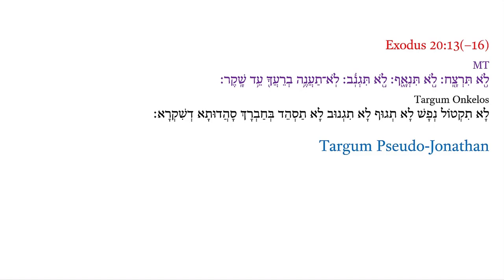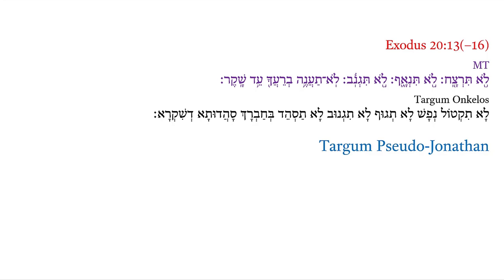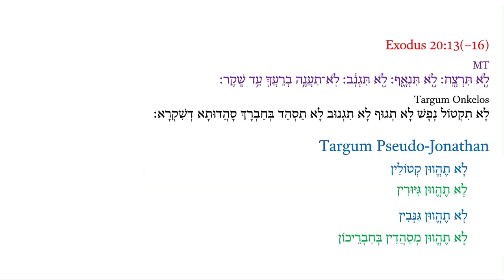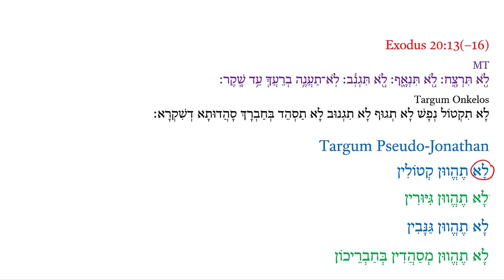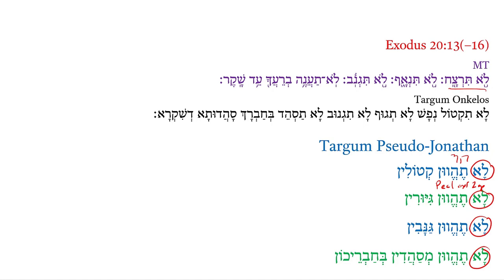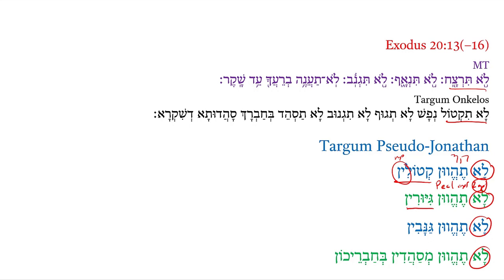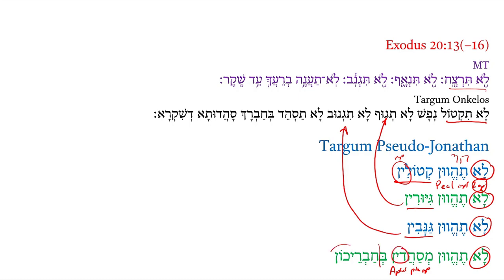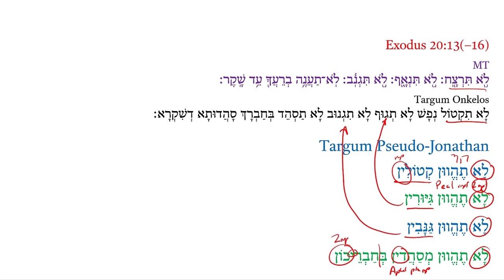Exodus 20:13a TPJ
Read Aramaic texts related to the Bible, including Biblical Aramaic (Genesis 31:47, Jeremiah 10:11, Ezra 4:8-6:18 and 7:12-26, and Daniel 2:4b-7:28), the Aramaic words in the New Testament, and Aramaic translations of the Bible like the Targums and the Peshitta.